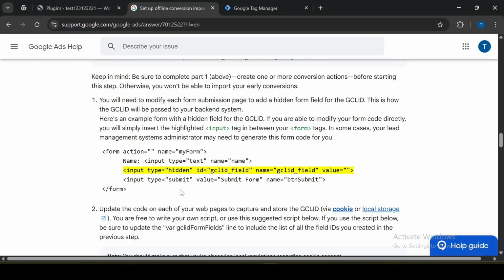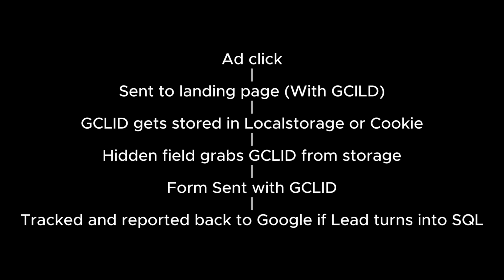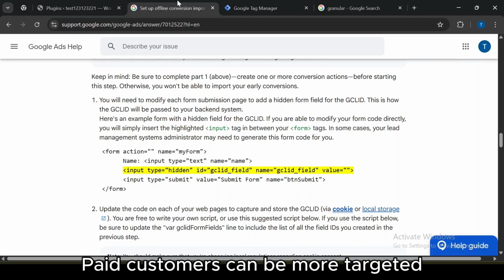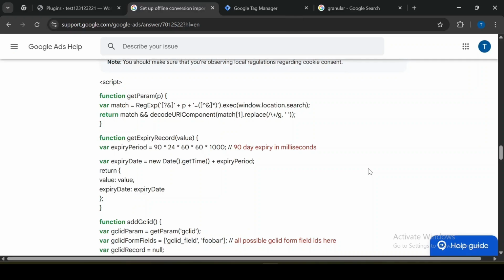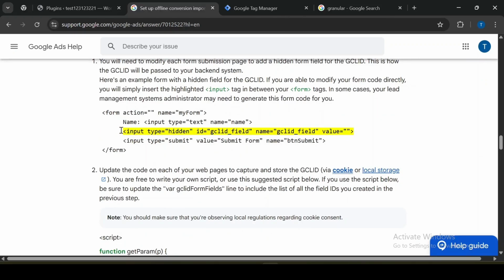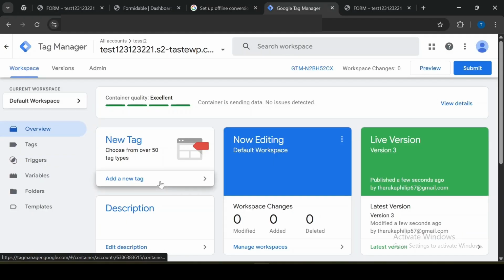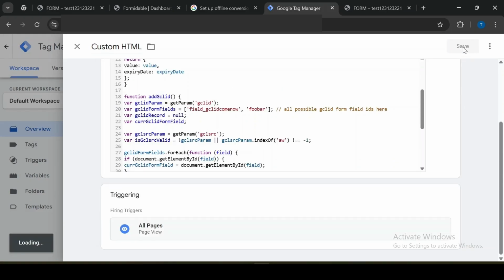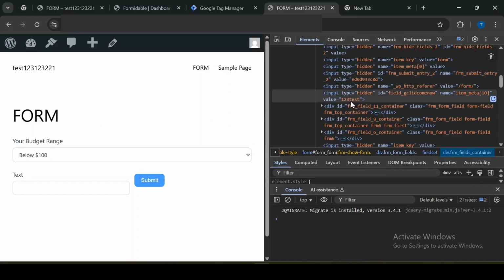Offline Conversion Tracking | Capture GCLID into Hidden Field | Google Ads | GTM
Higher quality leads using Google ads Offline Conversion Tracking

Link to Google ads Help Docs (LINK TO SCRIPT)